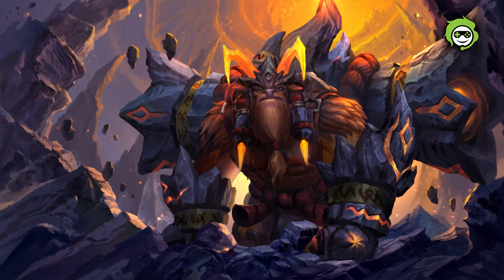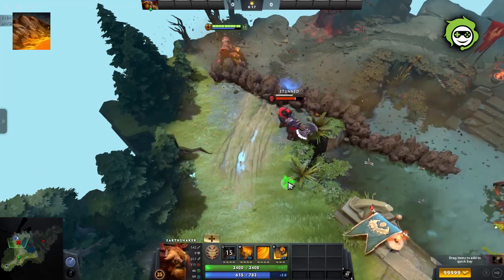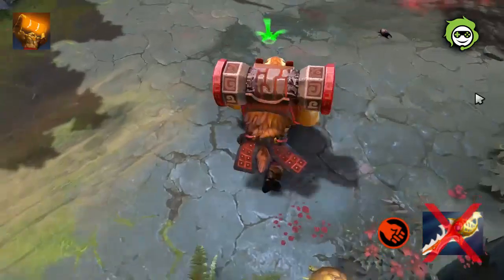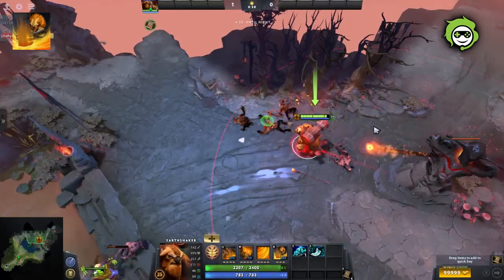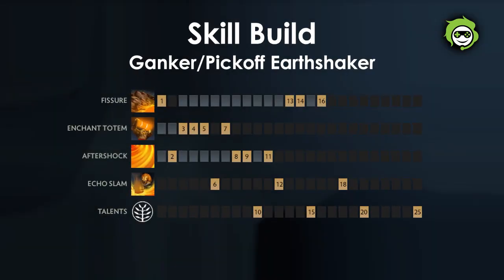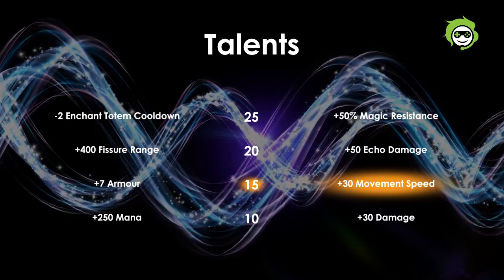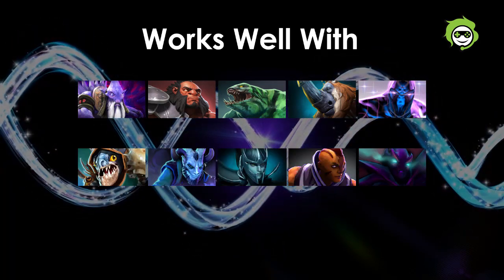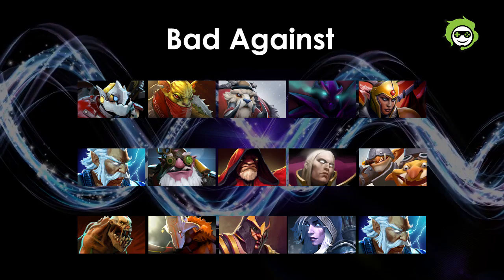How To Play: EARTHSHAKER | Dota 2 BEGINNERS GUIDE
This is a Dota 2 guide about Earthshaker. This guide covers all about the Earthshaker's abilities, talents, skill builds, item builds, playstyle, hero counters, combos and more.
Hope this guide will help you get better at playing Earthshaker.